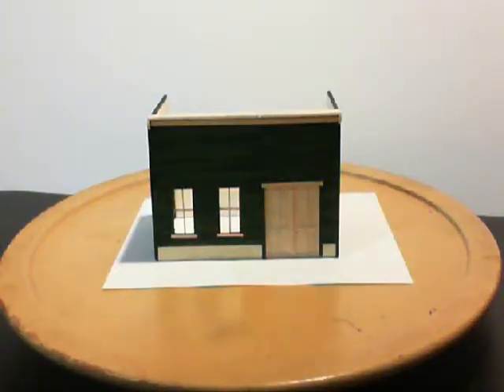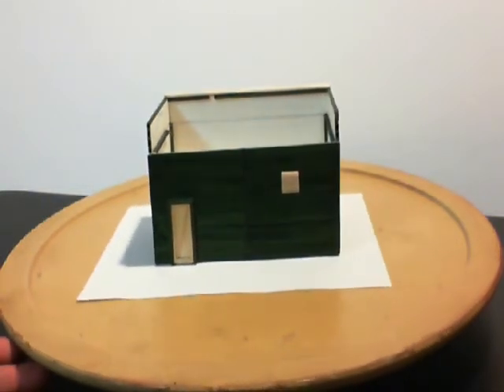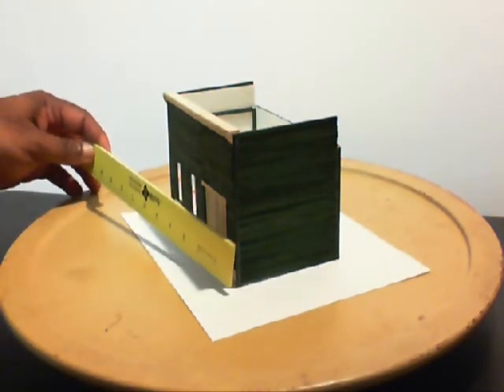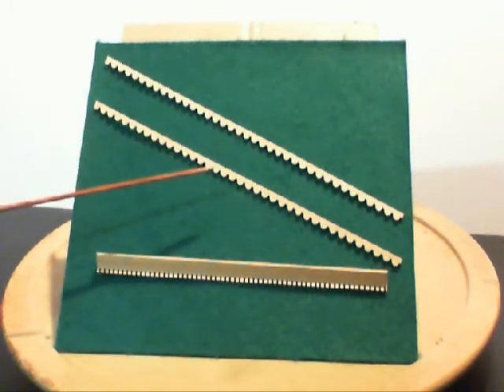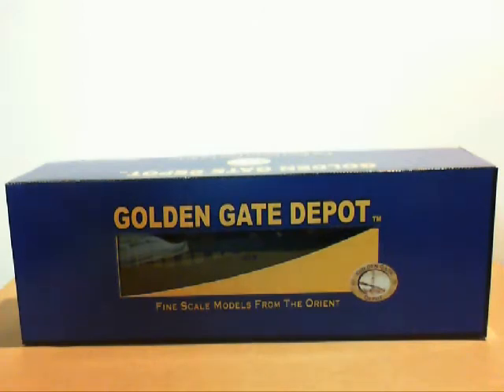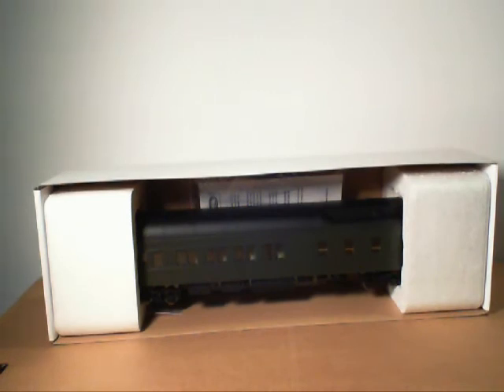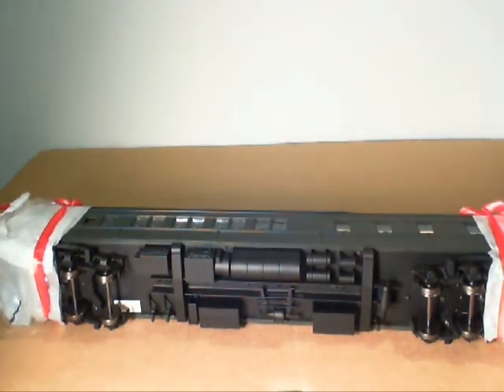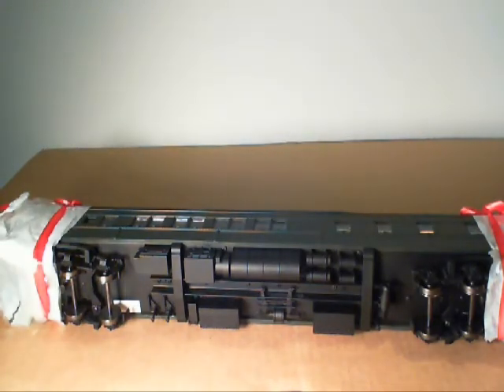LifeCam test & Have Look at Golden Gate Depot O Scale Pullman Car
Testing my LifeCam, showing a O scale building and take a look at Golden Gate Depot O scale 2-rail Pullman 8-1-2 Sleeper